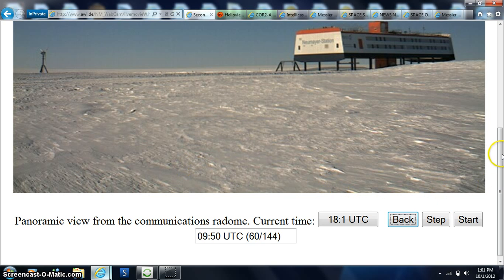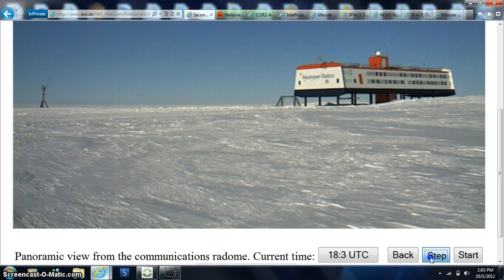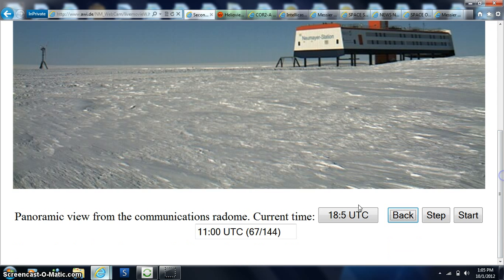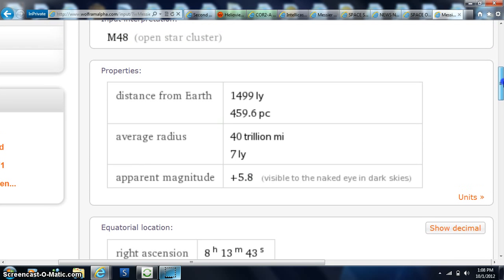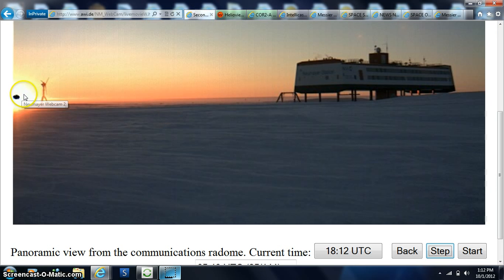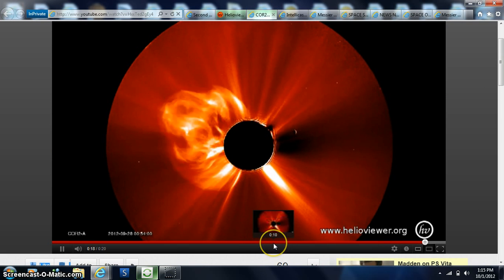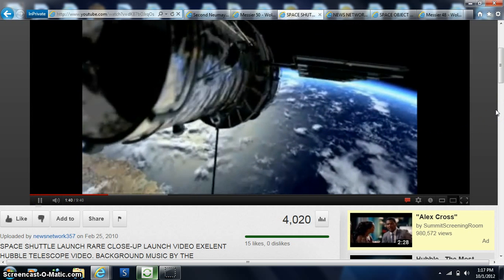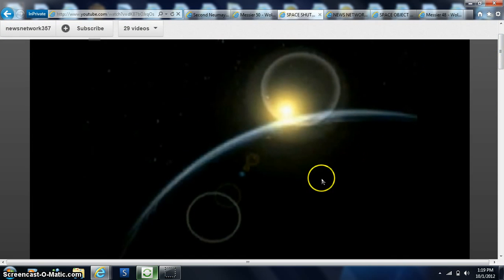HOTTIE HUGE FUDGIN SHADOW BEANOBLACK